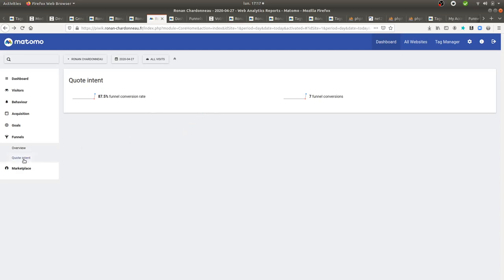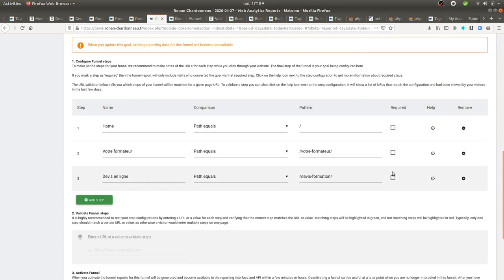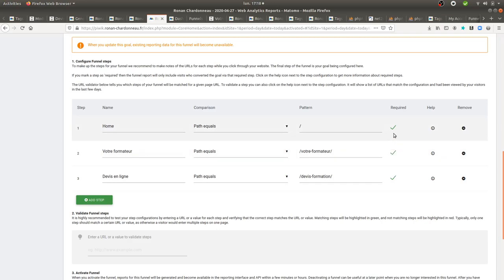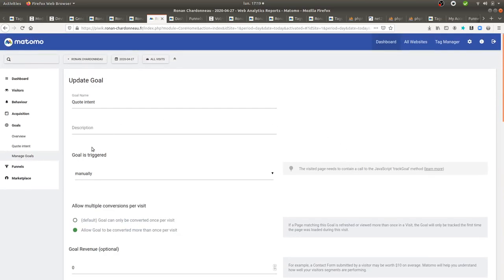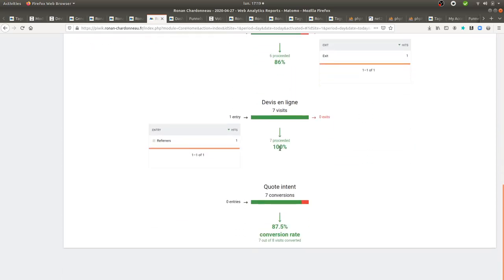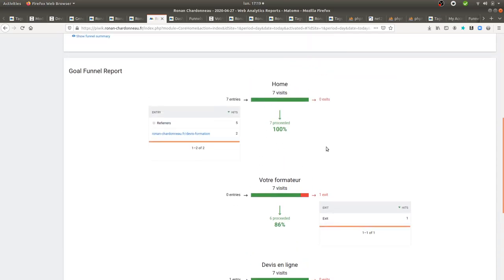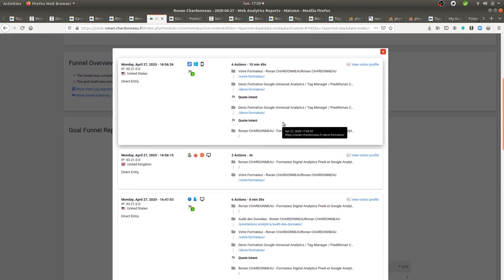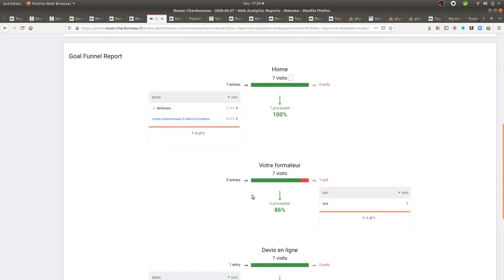Understanding funnels within Matomo Analytics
A video explaining how to troubleshoot Matomo Analytics funnels.